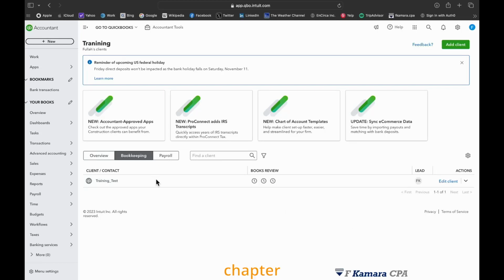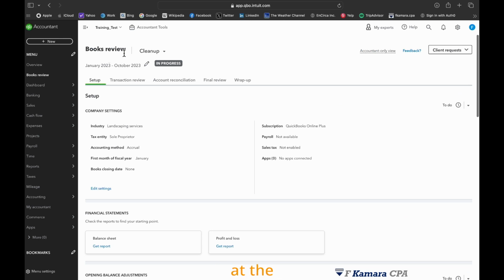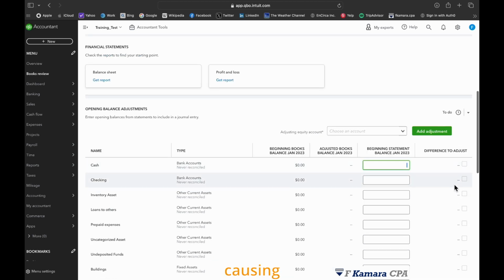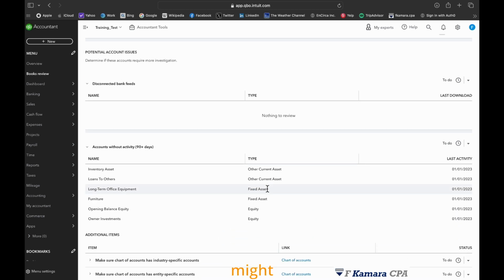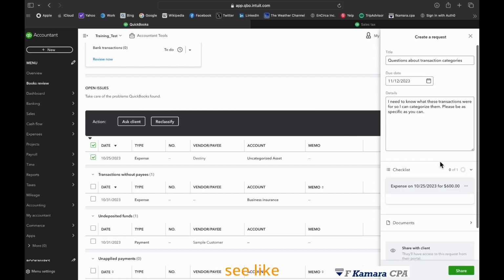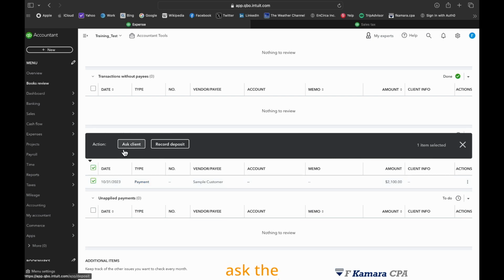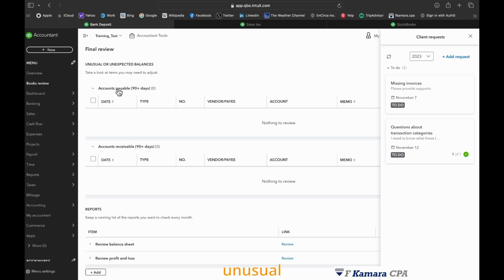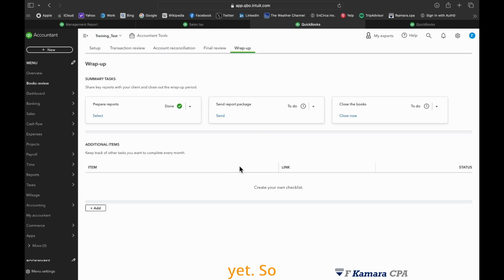Chapter 45: Using the Books Review Center Quickbooks Online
Welcome to Chapter 45 of our comprehensive guide to QuickBooks Online! In this chapter, we delve into the invaluable Books Review Center, a powerful tool within QuickBooks Online that revolutionizes the way you manage your bookkeeping tasks.
Join us as we explore the ins and outs of the Books Review Center and discover how it can streamline your bookkeeping processes, enhance accuracy, and save you valuable time. Whether you're a seasoned business owner, a bookkeeper, or just starting out, this chapter is filled with essential tips and tricks to amplify your bookkeeping efficiency.